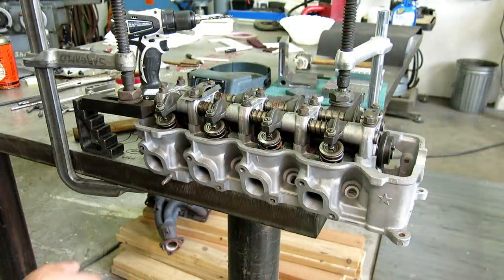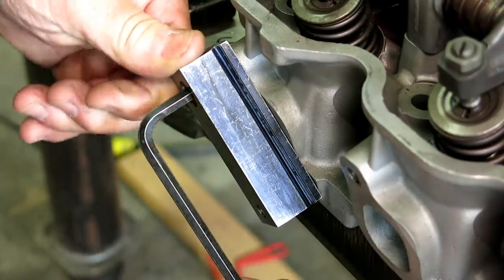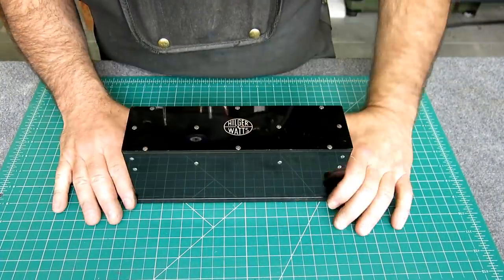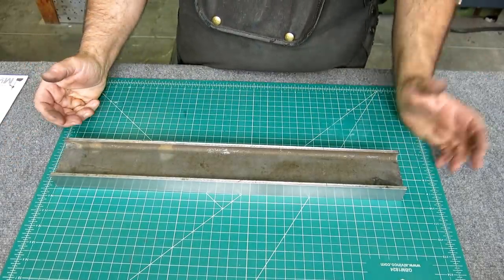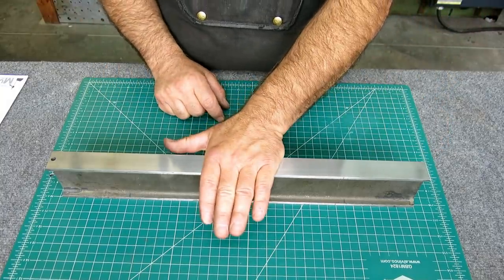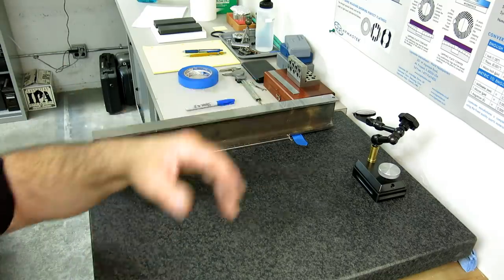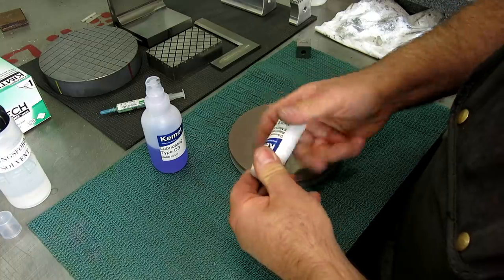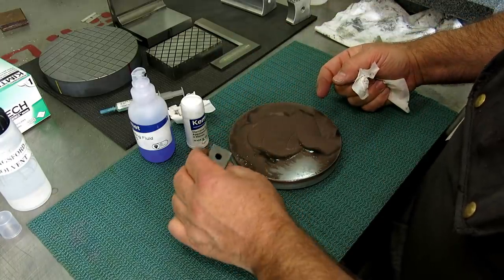Monday Night Meatloaf 122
Dinner is ready! Finally a nice batch of Meatloaf for all those loyal fans out there. For those new to the series this is a mixed bag of interesting shop projects and tools. Index of chapters below.

Dodge Colt Head Repair
Hilger Watts Block Level
Mark's I Beam Parallel Staightedge
Localized Lapping
Kemet XP lapping plate
Monochromatic light inspection of lapped block
Three plate method for straightedge generation
Famco Arbor press modifications